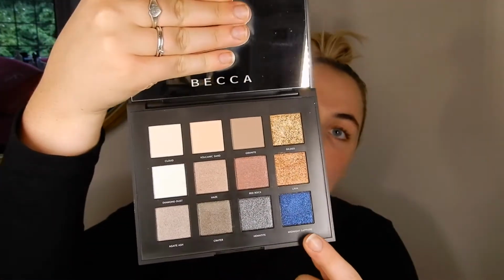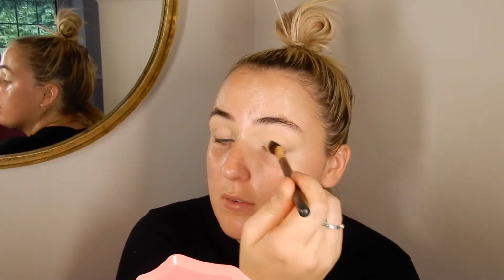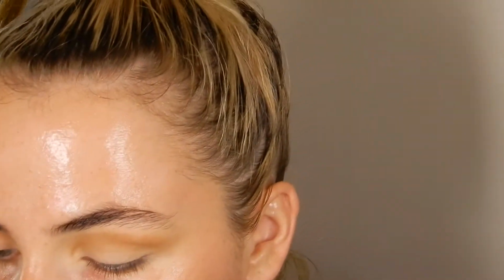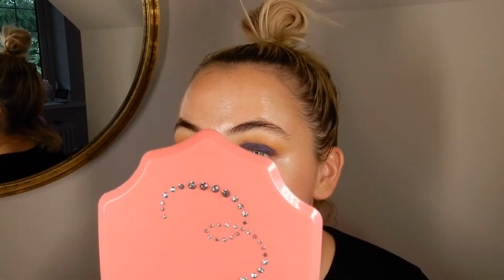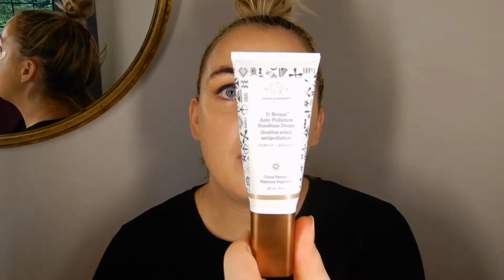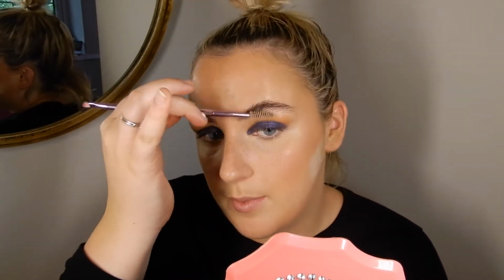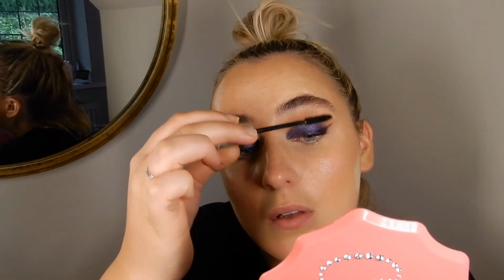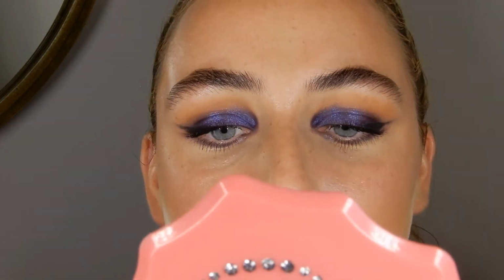EXPERIMENTAL FULL GLAM MAKEUP TUTORIAL (FOR ME LOL) | TILLY JONES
Hey guys!! Brought some new makeup and decided to play around a bit lol. A very different look for me and not my best work, but hope you guys enjoy it! Want to get back into doing tutorials more so here we go! Let me know what you think & spread some love!